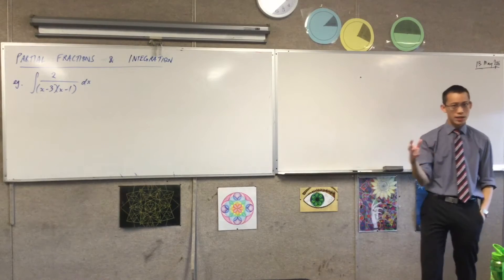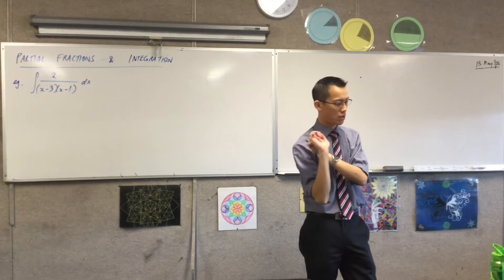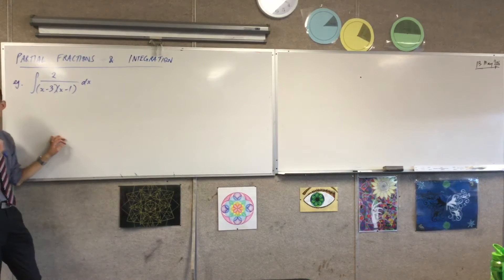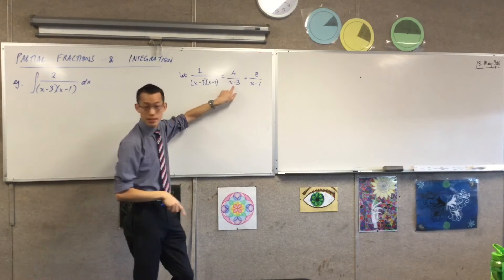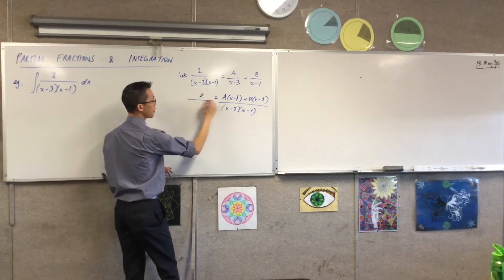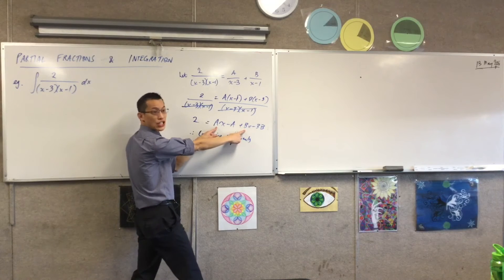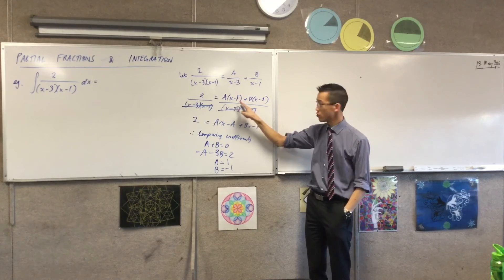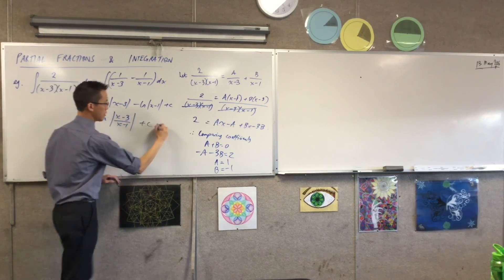Partial Fractions & Integration (Using Partial Fractions to simplify an integral for evaluation)